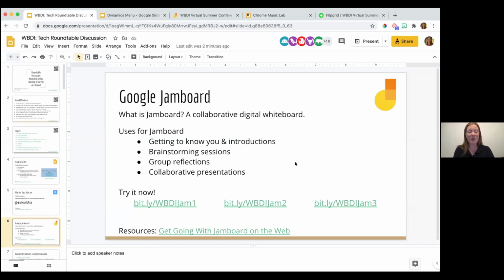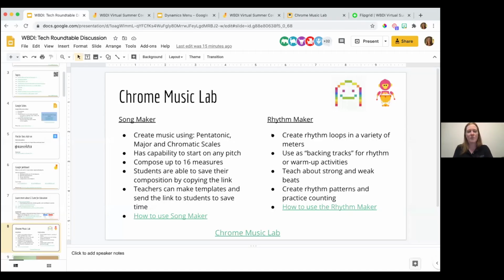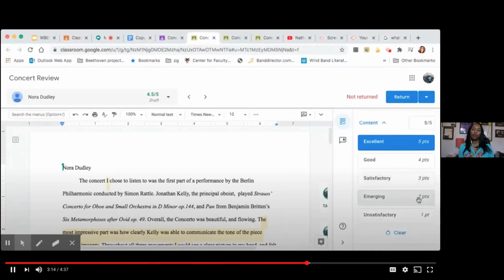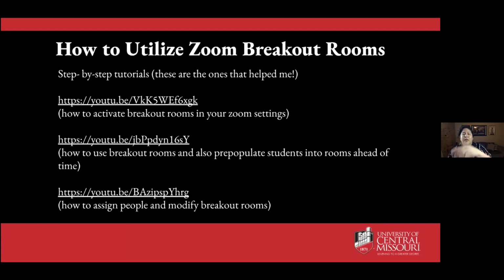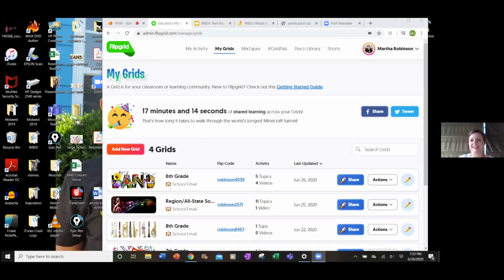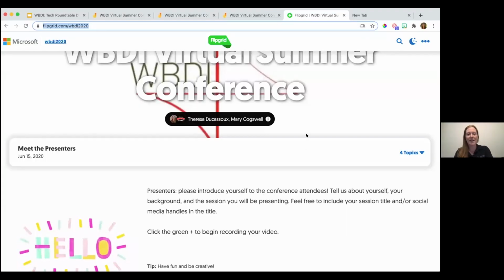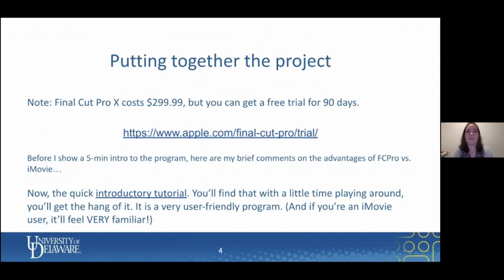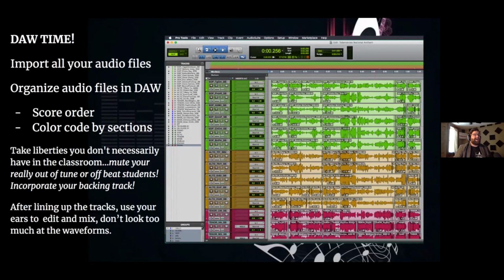How to Manage Online Teaching in the Fall"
WBDI Virtual Summer Conference 2020